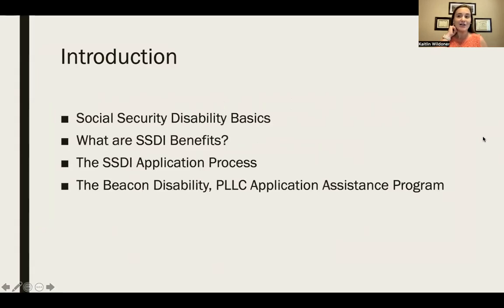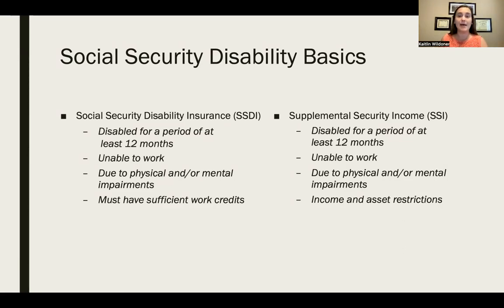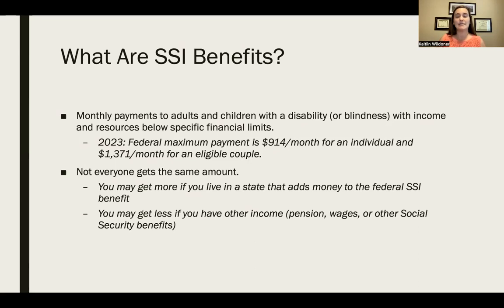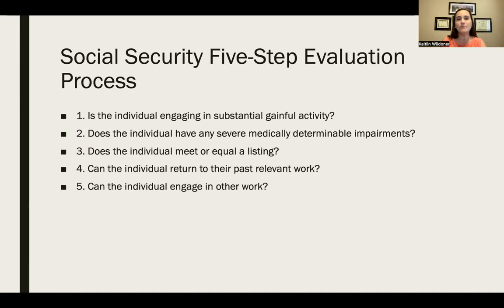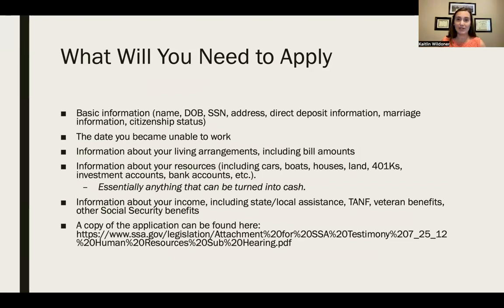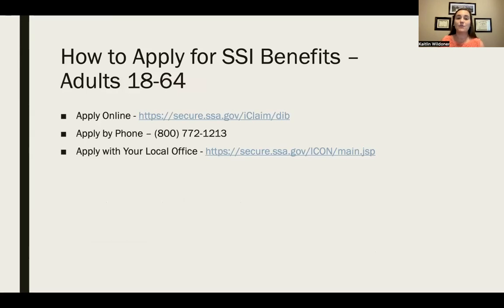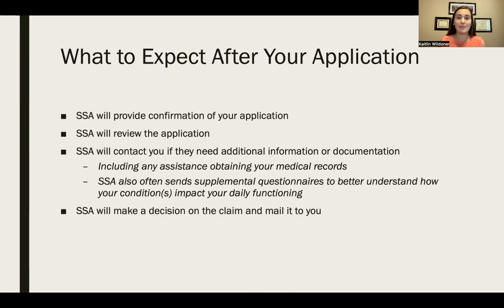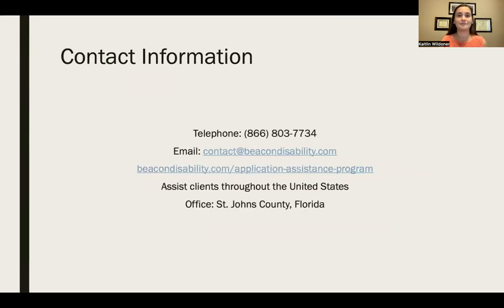How to Apply for Supplemental Security Income (SSI) - Application Assistance Program - Webinar 3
Applying for Social Security disability benefits is frustrating and difficult to understand. It can take months from your initial application until you are approved for SSDI or SSI benefits. During those months you are likely stressed and worried about your mortgage or rent payment, groceries, and medical care.

To that end, the team at Beacon Disability, PLLC has launched an Application Assistance Program. In the Application Assistance Program, clients will have help with submitting their initial Social Security disability application, access to exclusive videos and webinars regarding the disability process, and access to their own client portal where they will have ongoing assistance and support.

If you are interested in the Application Assistance Program, or have questions about the Social Security disability process, visit the Beacon Disability, PLLC Application Assistance Program homepage